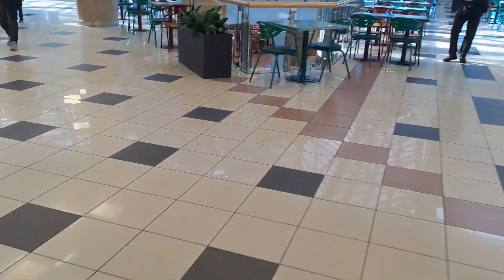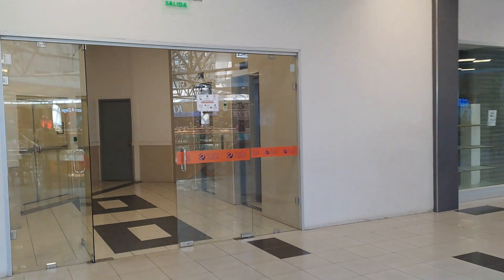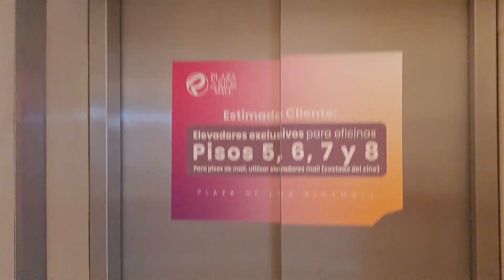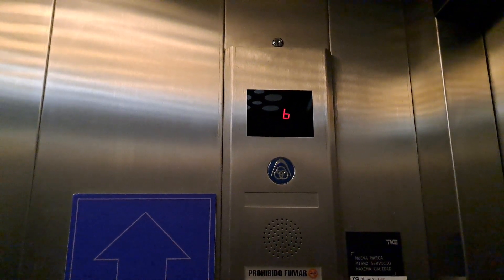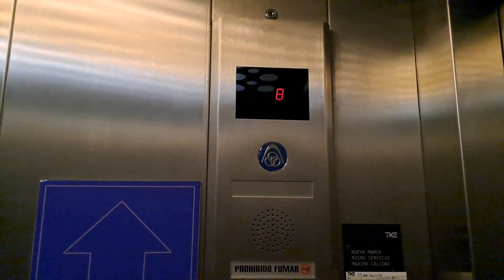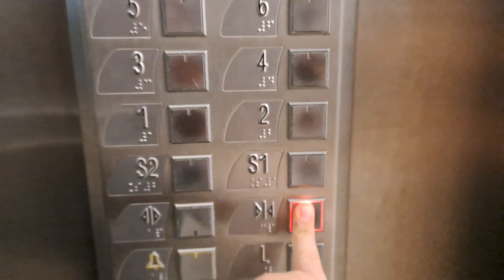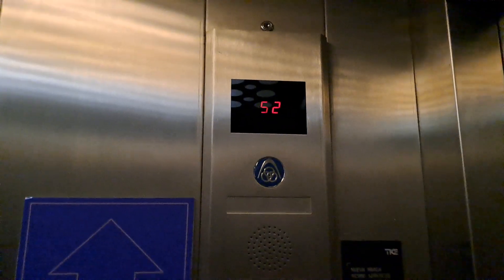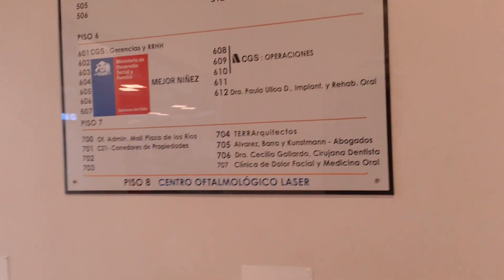Thyssenkrupp Elevator at Mall Plaza de Los Ríos in Valdivia, Chile (Retake) (Part 1)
Brand: Thyssenkrupp
Model: Synergy 200
Fixtures: Soft Press
Year Installed: 2013
Floors Served: S2 (-2), S1 (-1), 1, 2*, 3, 4**, 5, 6, 7, 8
Ride Path: 3 (Up to) 8 (Down to) S2 (Up to) 3
Capacity: 10 people, 800 KG
Chimes: No
Voiceover: No
History: Original

* Locked Floor
** Locked Floor inside, but you can call the elevator outside.